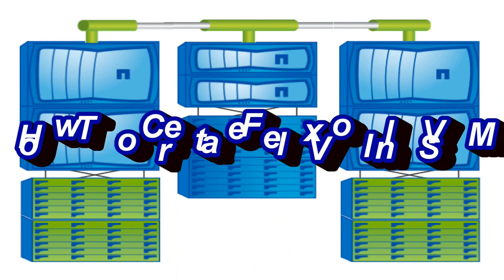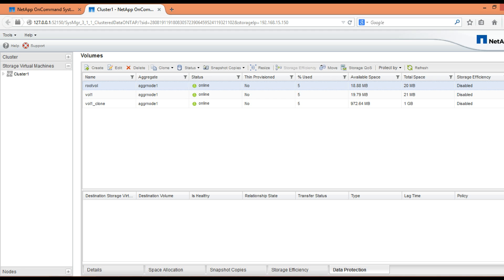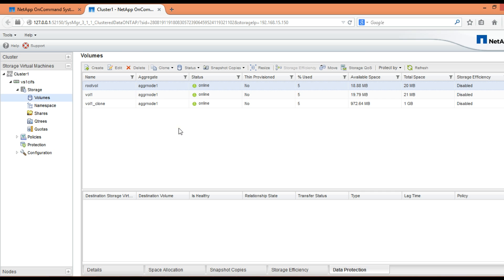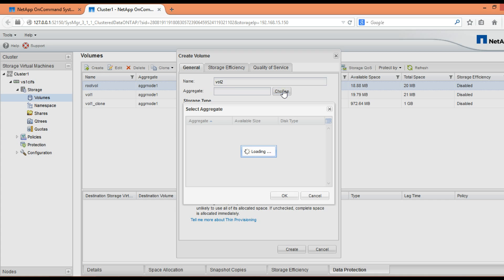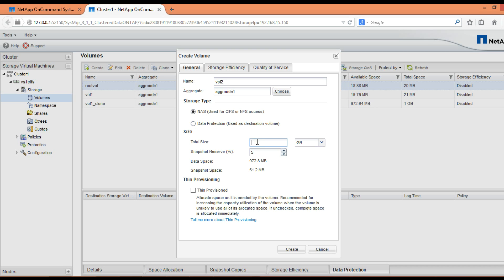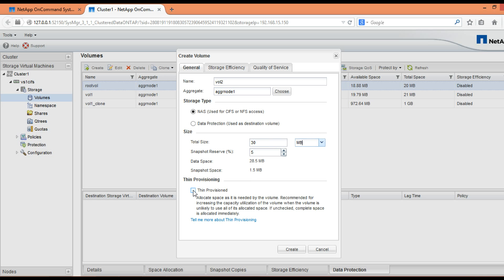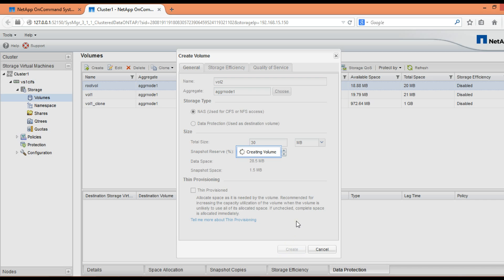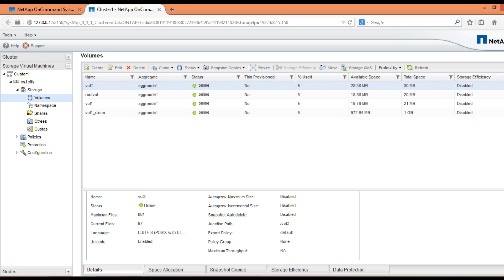How To Create FlexVol In Clustered Mode Netapp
This Video Describes How to create a FlexVol alias Flexible volume in Cluster Mode Netapp. In cluster mode Netapp FlexVol belongs to a Vserver alias SVM(Storage Virtual Machine). On Command System Manager has been Used for this Demo.